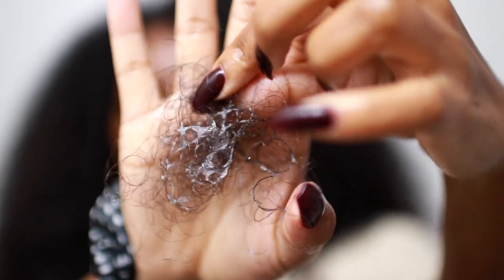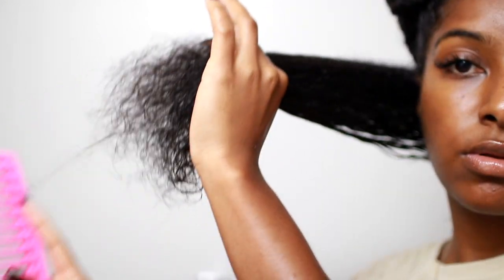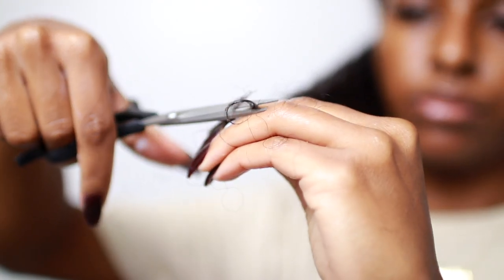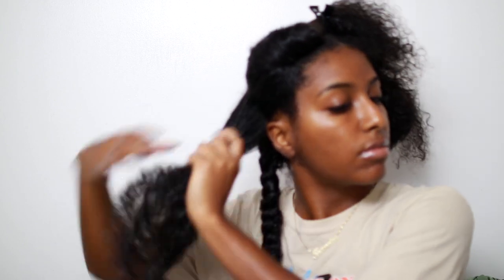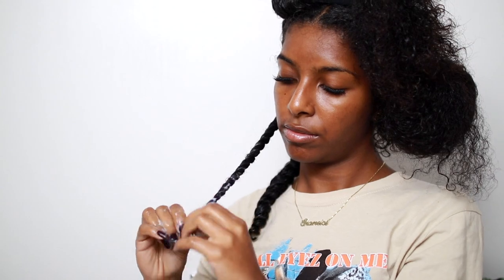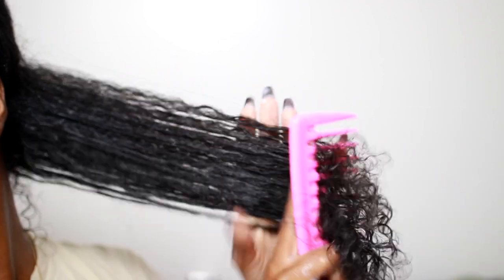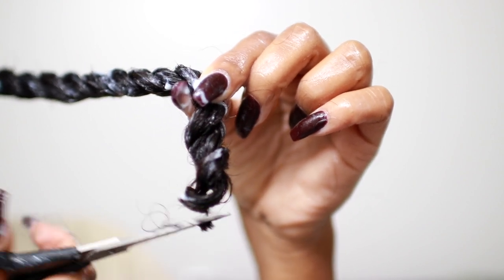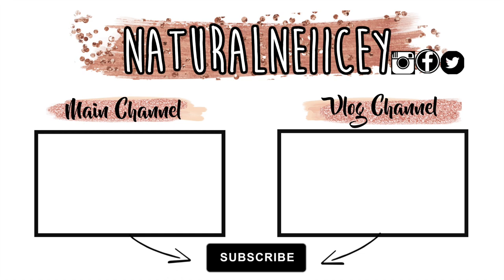HOW I TRIM/CUT MY NATURAL HAIR!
Hey Everyone! So today I'm going to show you how I Trim/Cut my natural hair at home! I do this whenever my hair is excessively shedding or I have straggly ends. I do my biggest cut when my hair is straight or I am at the hair dresser. Hope this is helpful! Thumbs up for more natural hair vids :)

🎥VIDEOS YOU MAY LIKE↓
► PERISCOPE: naturalneiicey